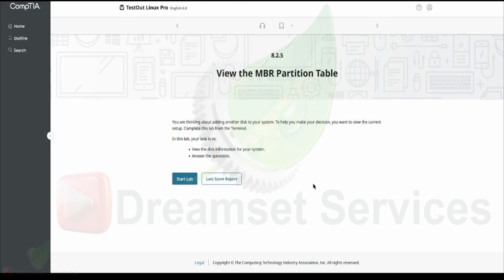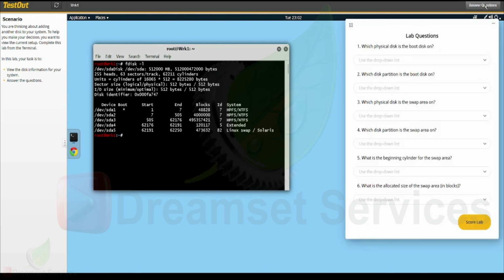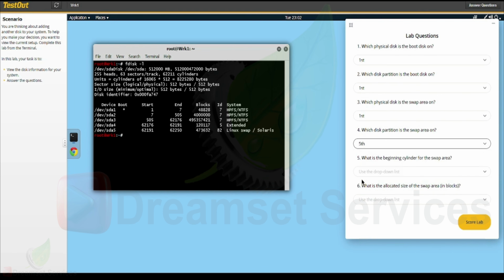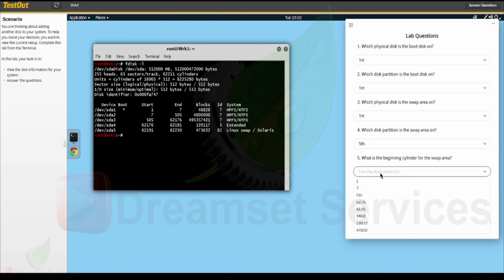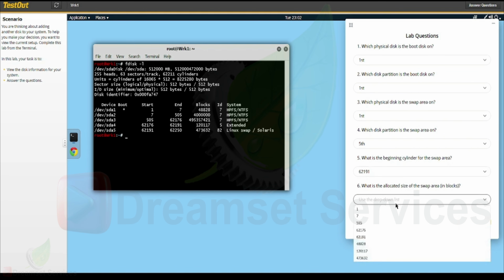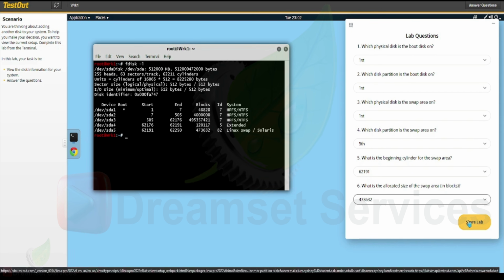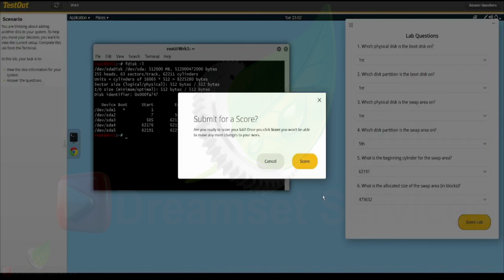Linux Pro 8.2.5 View the MBR Partition Table TestOut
In this video, we complete the Linux Pro 8.2.5 – View the MBR Partition Table Lab using the TestOut environment for Linux storage management and disk partitioning training. Learn how to view the Master Boot Record (MBR) partition table and understand how disk partitions are structured in Linux systems.

This step-by-step lab walkthrough covers inspecting disk partitions, viewing MBR layout information, using command-line tools to analyze storage devices, and understanding legacy partitioning schemes used in system administration. These skills are essential for CompTIA Linux+, server administration, and IT support roles.

✅ Topics Covered:

View MBR partition table in Linux
Disk partition structure basics
Linux storage and disk management
Command-line disk inspection tools
MBR vs partition concepts
TestOut Linux Pro lab walkthrough
Linux system administration fundamentals